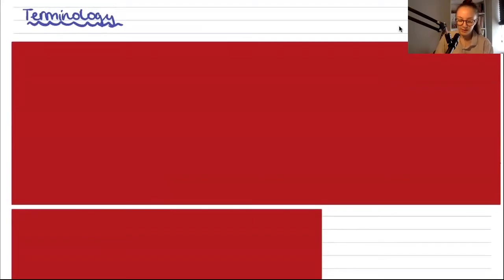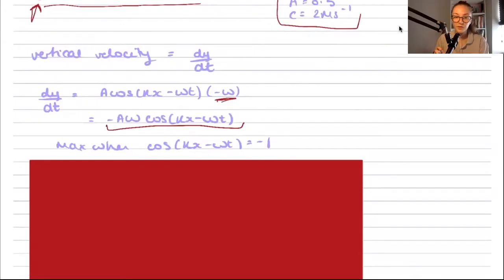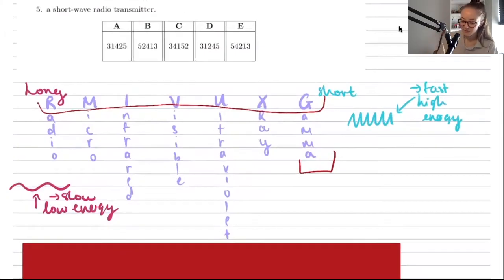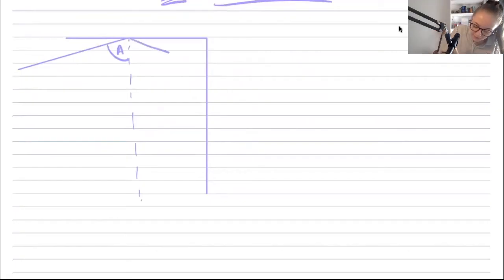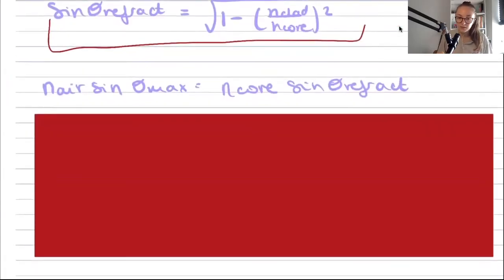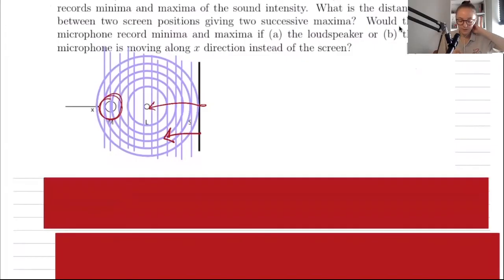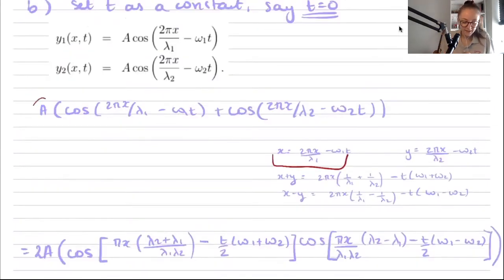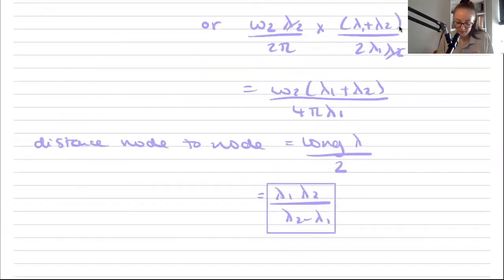OXFORD PAT (Physics Aptitude Test) LESSON 5 -- Waves and Optics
Hi, I'm Angharad and I'm a 3rd year Engineering student at Jesus College, Oxford. In this series I will offer some guidance on how to tackle the Physics Aptitude Test and provide a rundown on the skills and knowledge that you will need.

I would suggest trying past papers in your own time before consulting my videos as I will be working through some solutions for each topic.

I hope that this series will be helpful for you!